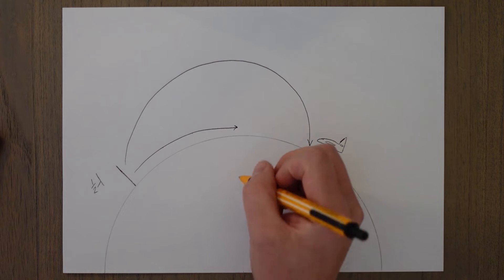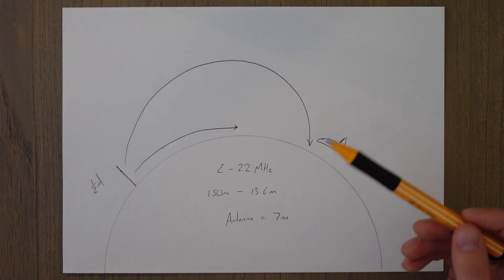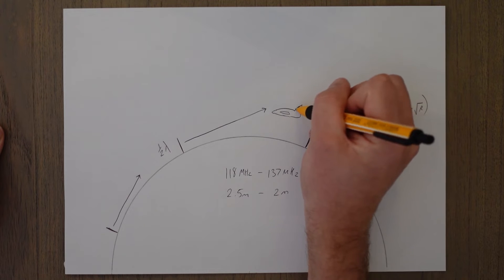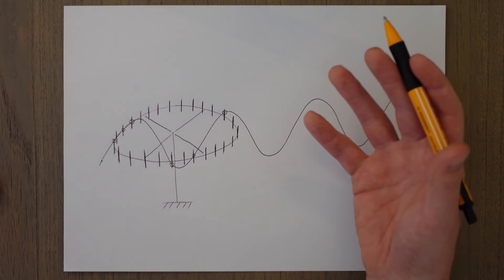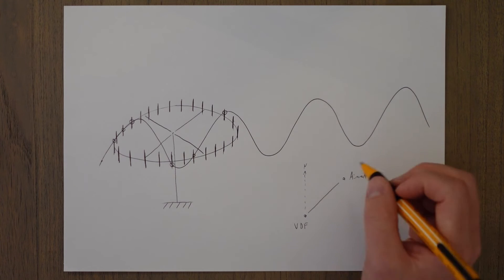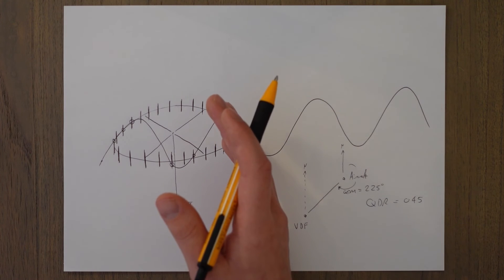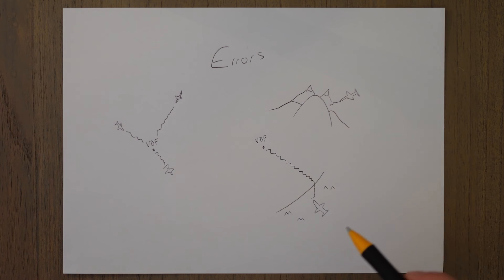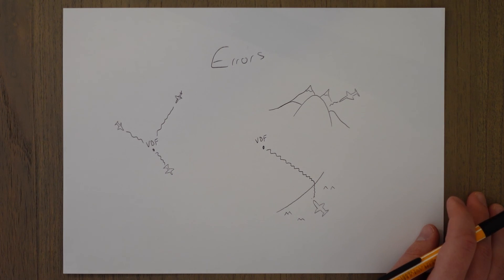ATPL Radio Navigation - Class 3: VDF.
Welcome to the 3rd class in the Radio Navigation series.

In this class we will be having a look at the VDF system which uses radio communications to help us navigate.